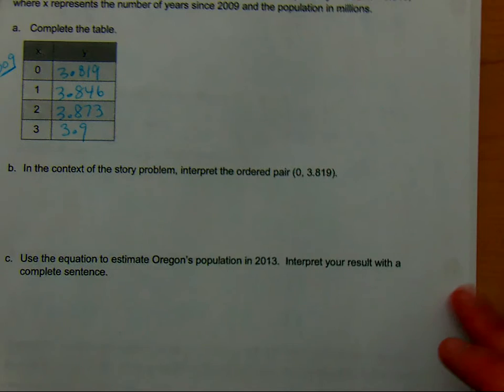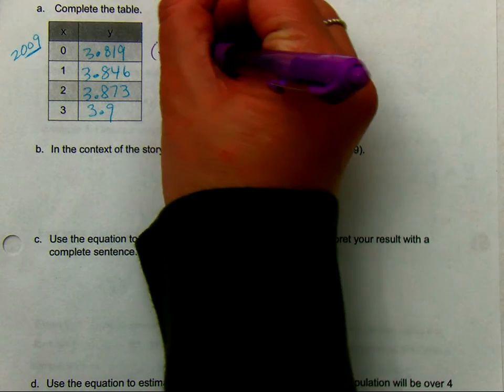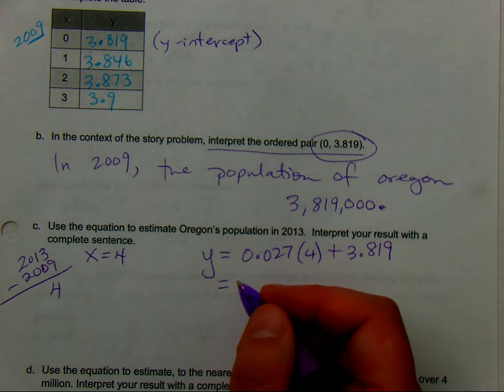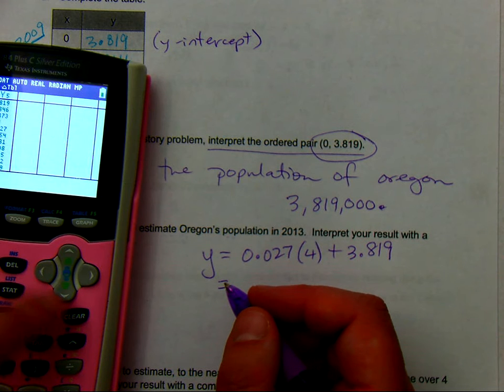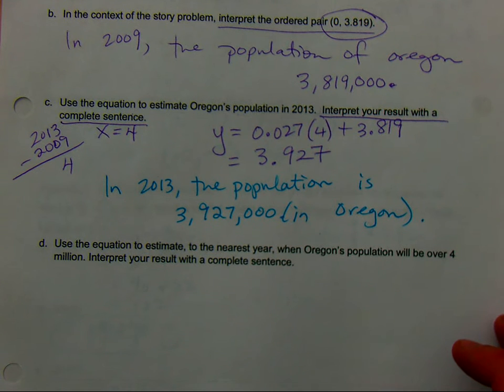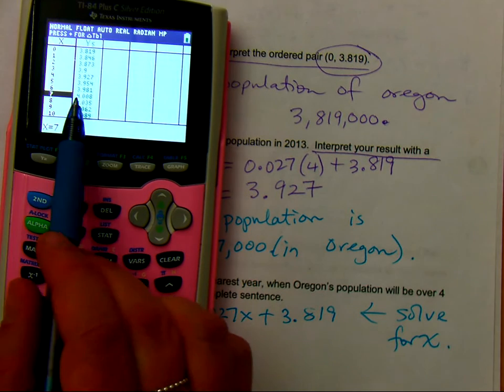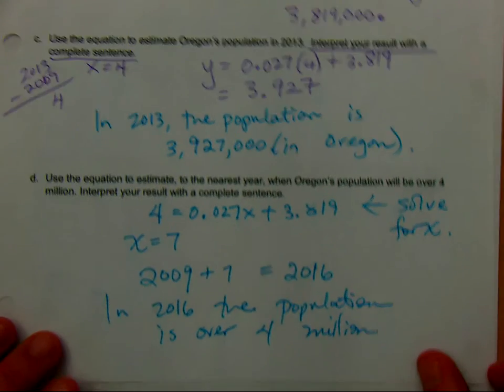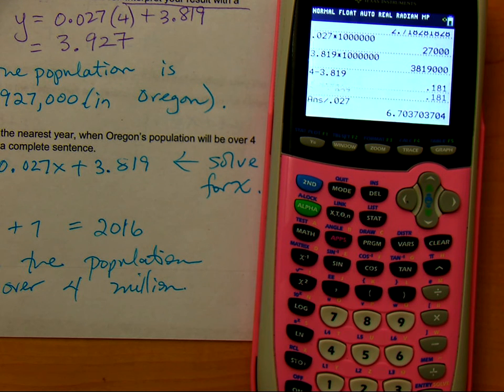Two Variable Equations Part 3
Math 60 Lesson 8 Part 3
CCC